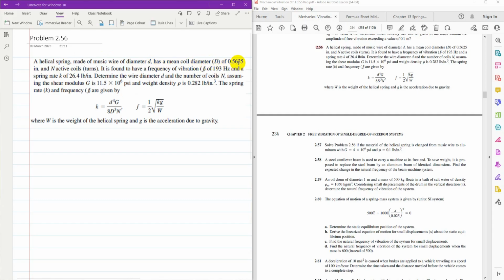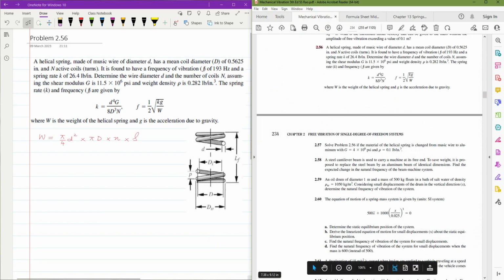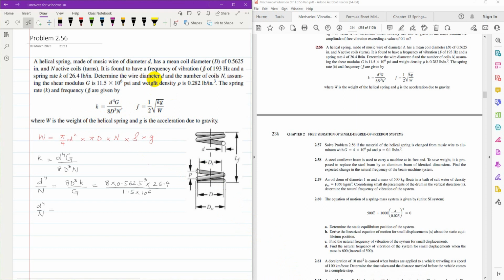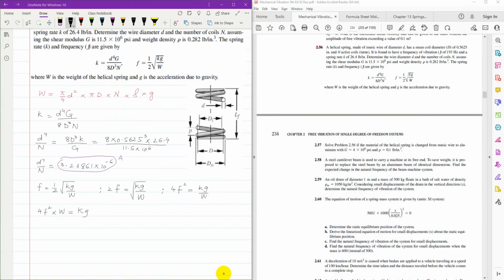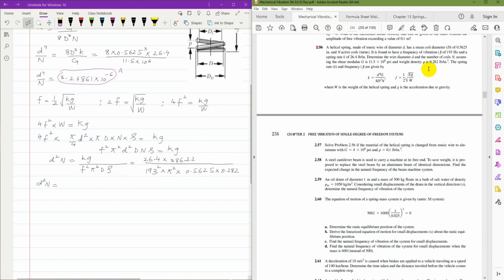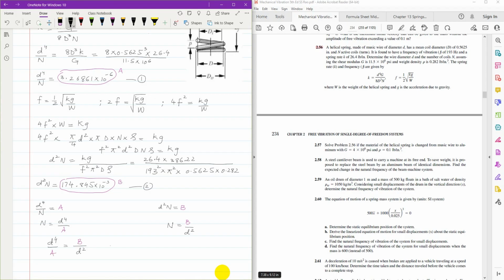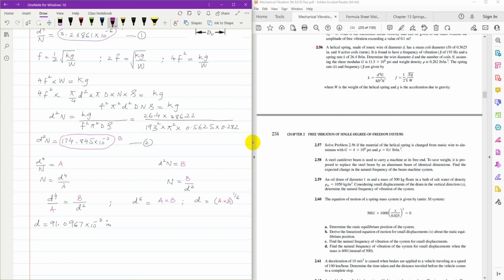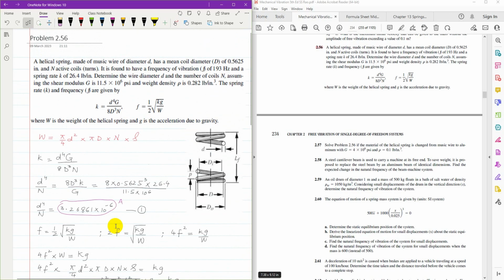Mechanical Vibrations SS Rao Problem 2.56